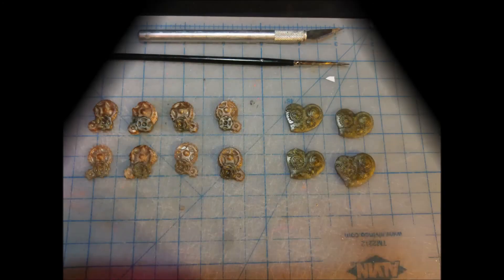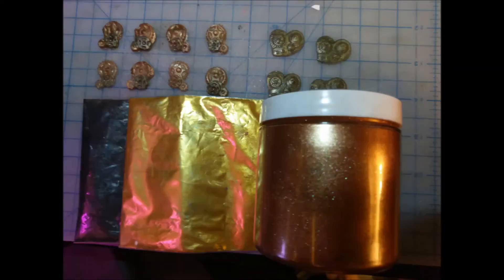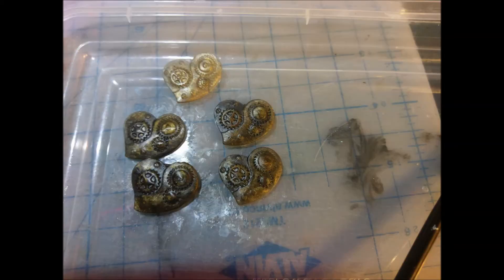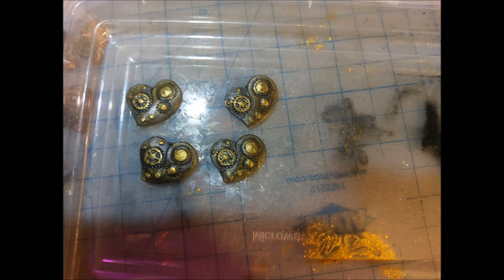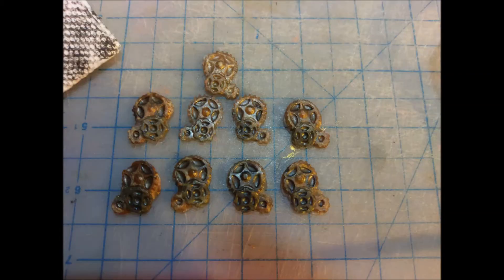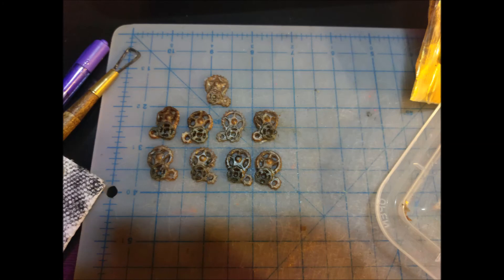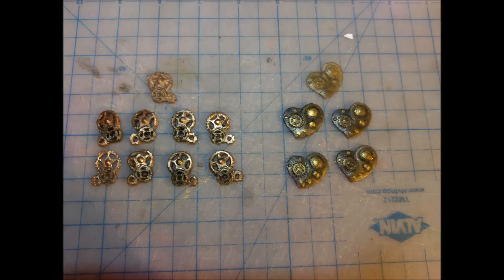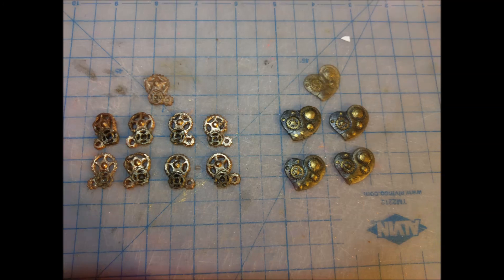Beautiful Freak Prepping A Clockwork Heart Embeds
The very first BF tutorial video (such as it is.)  This is how I prep the embeds for A Clockwork Heart.